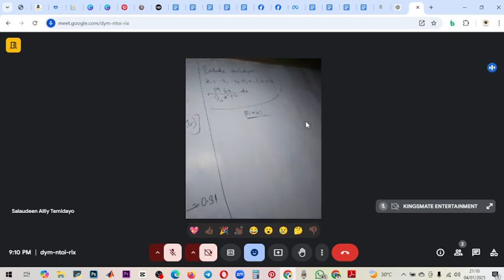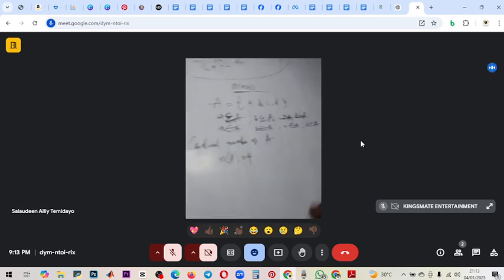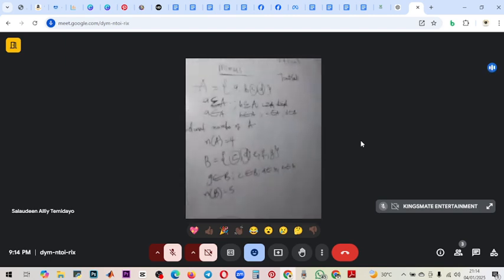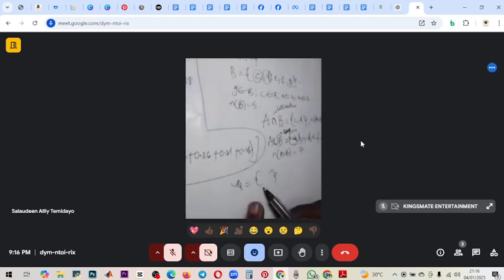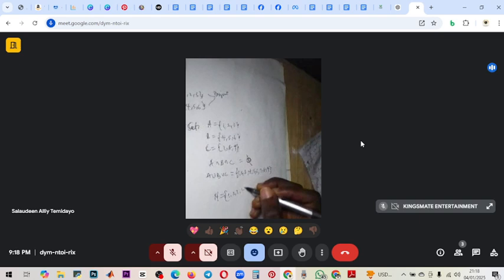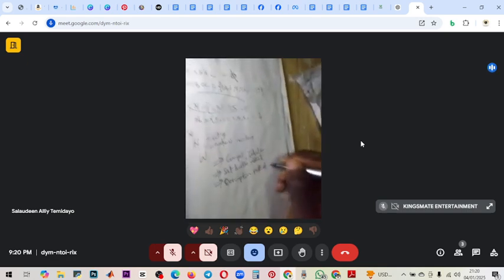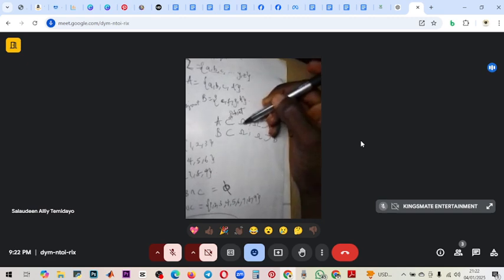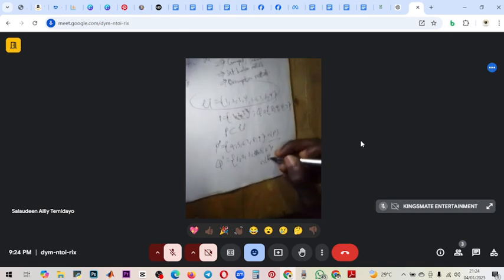MTH213 tutorial with Ally MTH213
"Just wrapped up an insightful tutorial on MTH213, Let’s ace this together, NOUNites. 📚💡 MTH213 MathematicalMethodsI NOUNStudents NOUNites NOUNMathematics OpenUniversityNaija StudySmart SeriesTutorial"